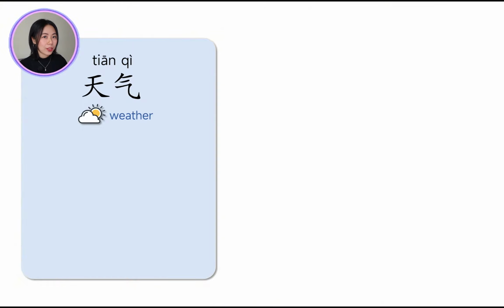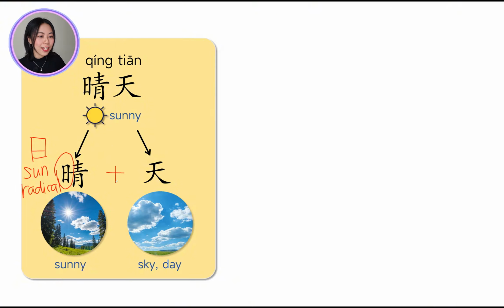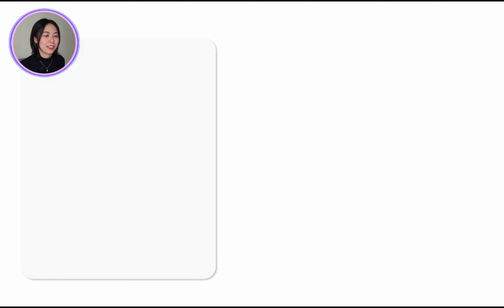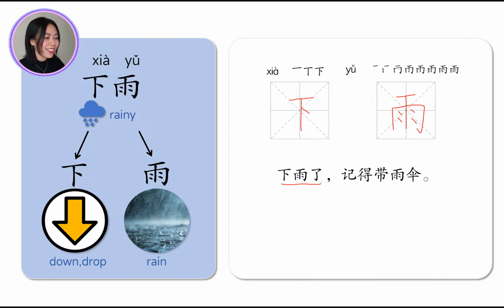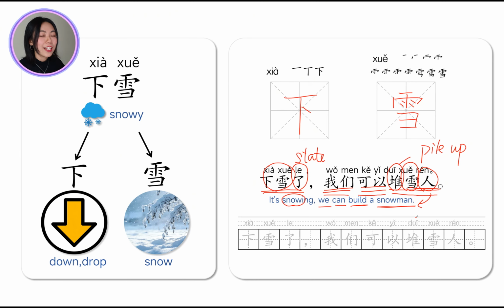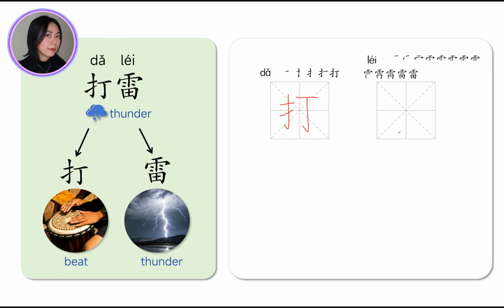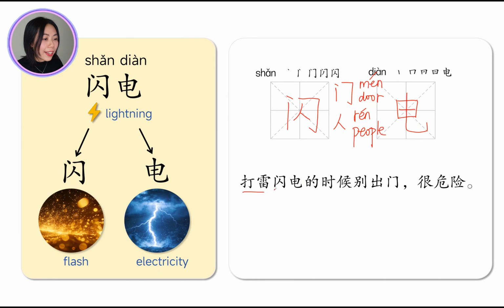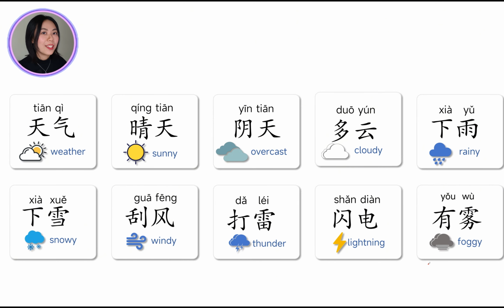10 Weather Words in Chinese | Read & Write Hanzi Tutorial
0:00 intro
0:11 天气 weather
3:36 晴天 sunny
6:02 阴天 overcast
8:13 多云 cloudy
10:11 下雨 rainy
12:56 下雪 snowy
15:33 刮风 windy
17:54 打雷 thunder
20:53 闪电 lightning
24:18 有雾 foggy
26:35 end